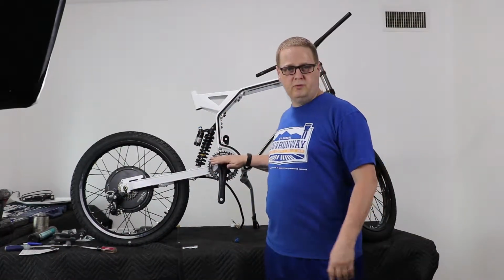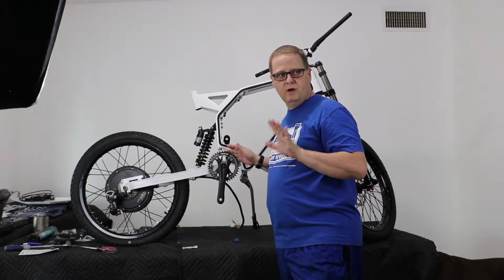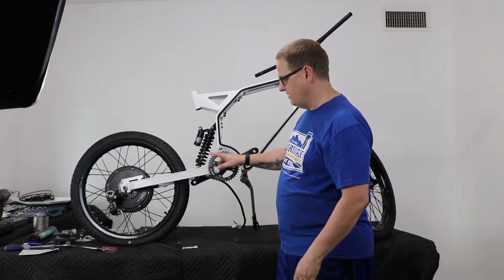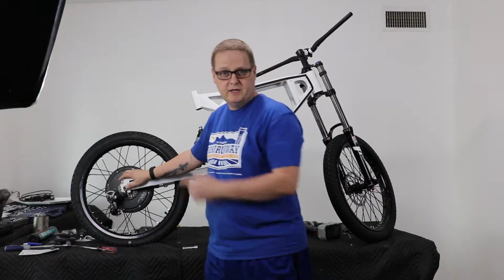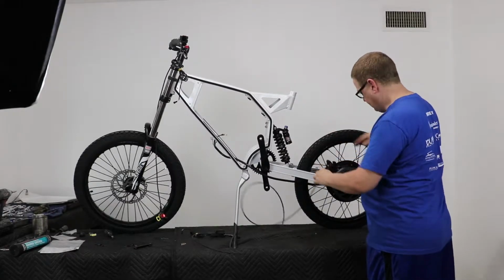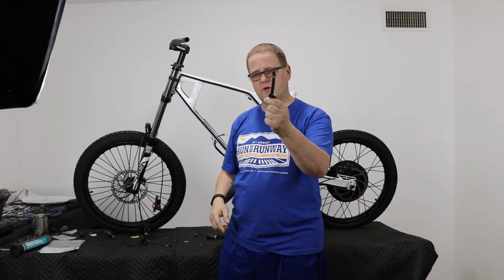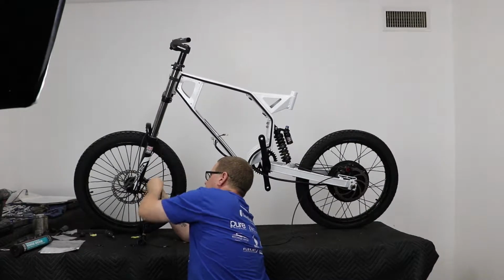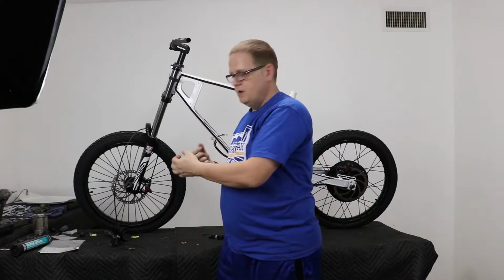Bike build episode 2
Check out the second episode of this mad 50 MPH bicycle build. It has 72 volt and a 5000 watt hub motor.
Motor hub sink is from hubsink.com
The rest of the parts were hand made.